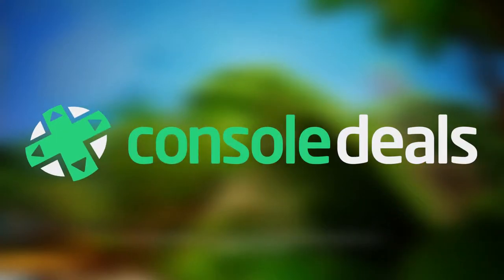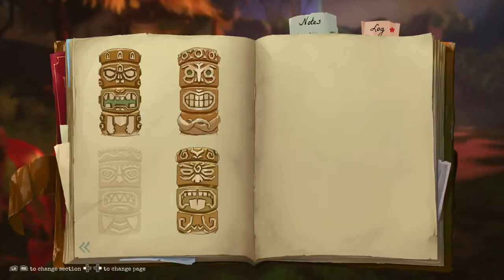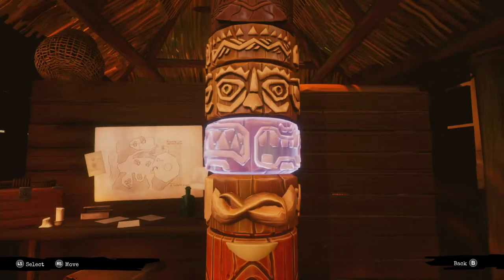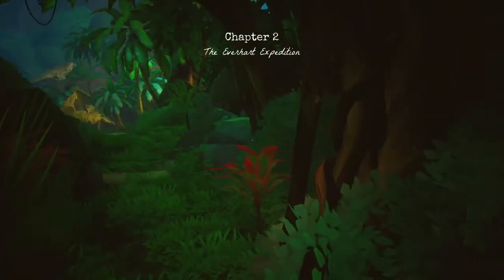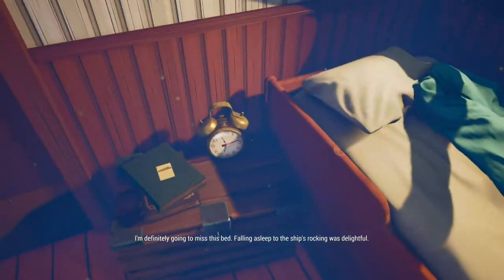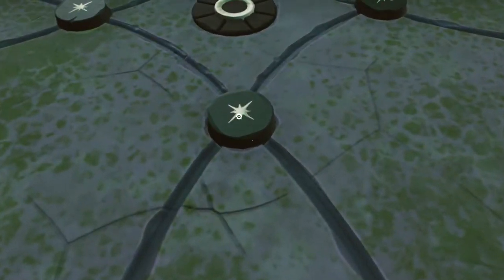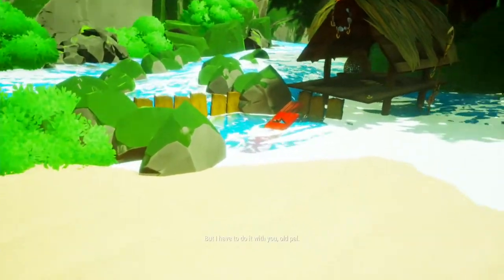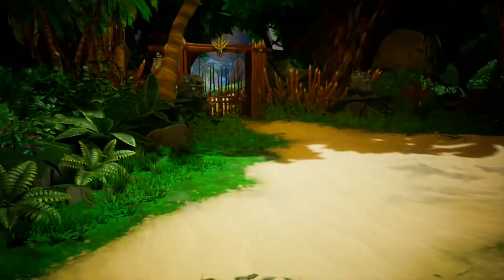Call of the Sea review | Console Deals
We take a deep dive into the underwater mysteries posed by first-person adventure game Call of the Sea. But does this island-set puzzler sink or swim? Find out in our review.